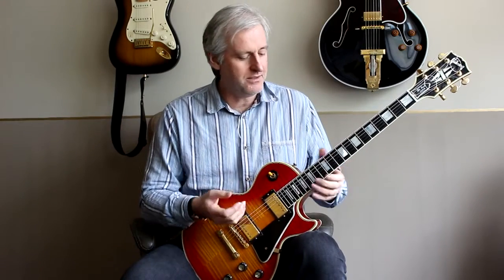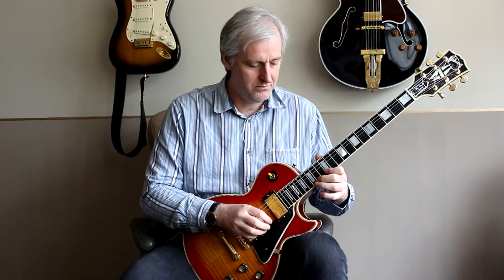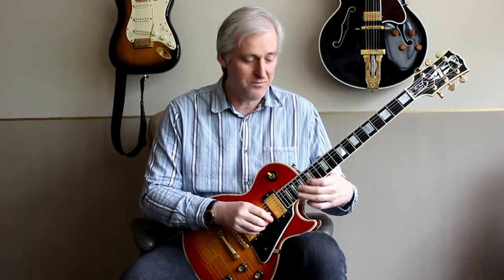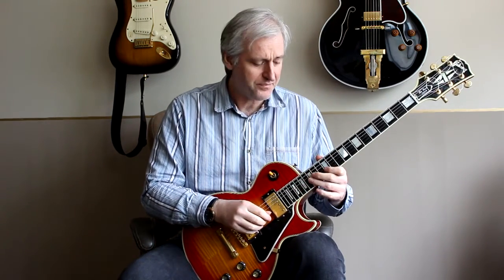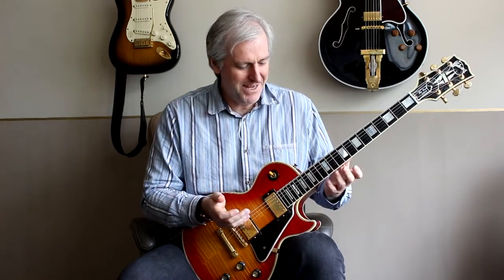Speed Picking Exercises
For a bit of fun this week I thought I'd show you 6 looping patterns that lend themselves to speed picking on the guitar.

Have fun with them and we'll talk next time!

Video Gear
Camera: Canon EOS700D

Vocals Mic: iPhone 6S

Guitar Mic: iPad

Guitar Gear
Gibson Les Paul Custom

VOX AC30 Amplifier